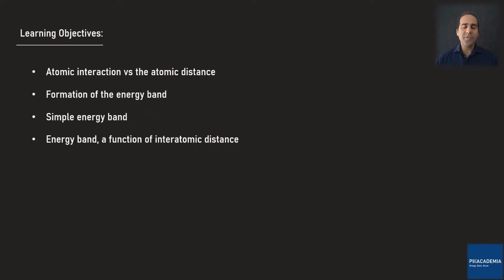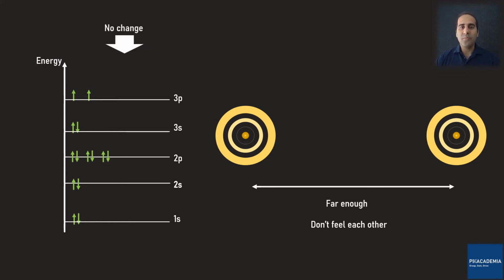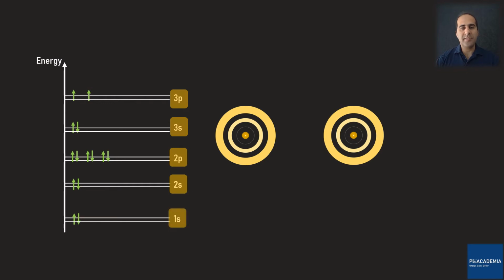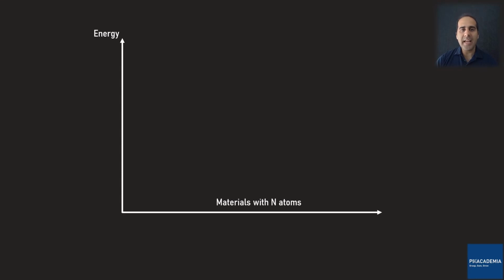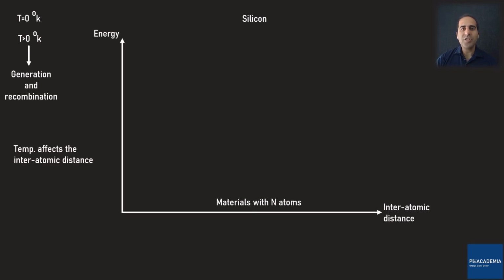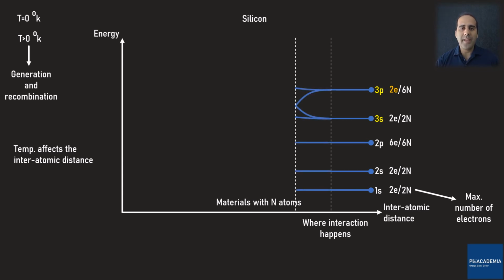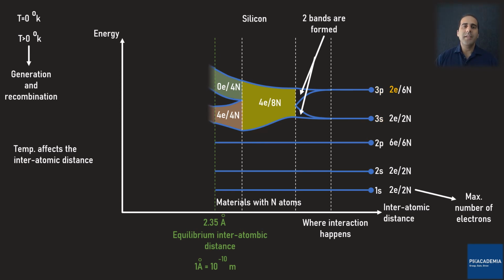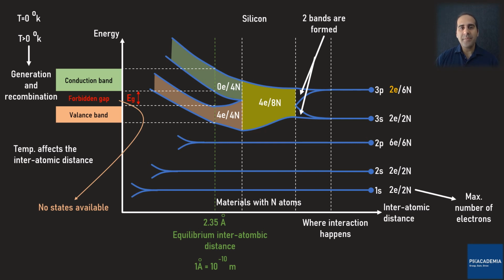04_Basics of Semiconductors: Energy Band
"Welcome to the Peacademia course on the basics of semiconductors. In this lecture, Dr. Mehdi Mohammadi covers the energy band.

In this lecture you can expect to learn:
- The atomic interaction versus the atomic distance
- Formation of the energy band
- Simple energy band
- And the energy band, a function of the interatomic distance